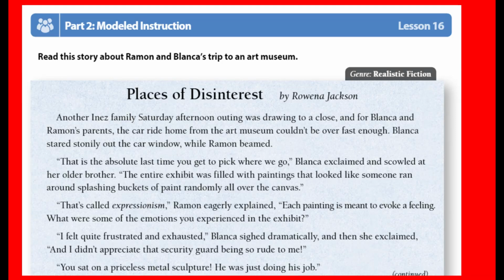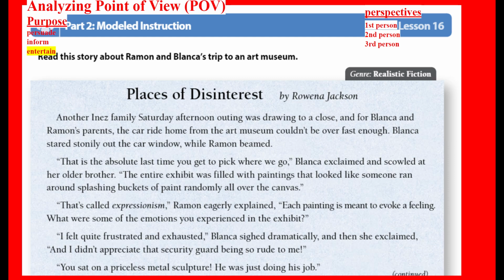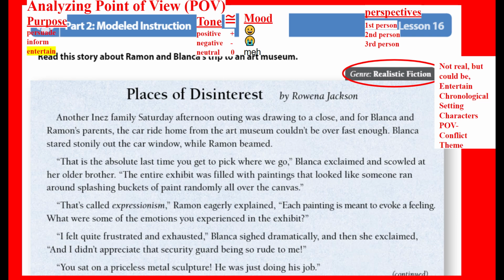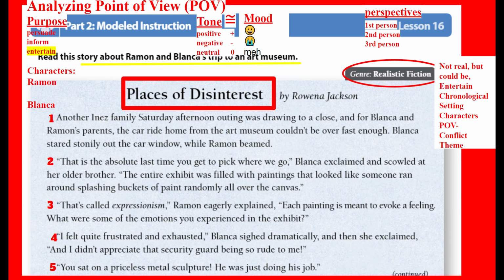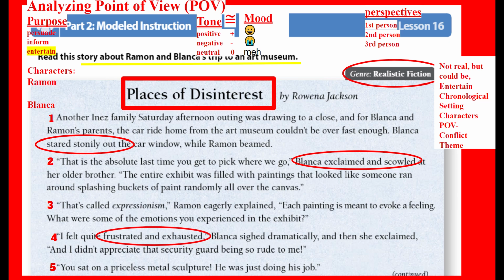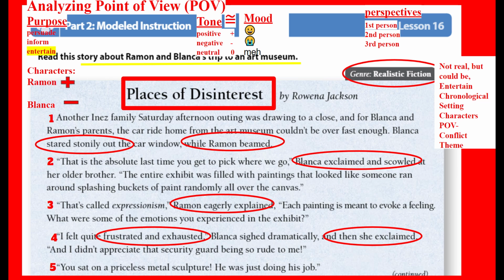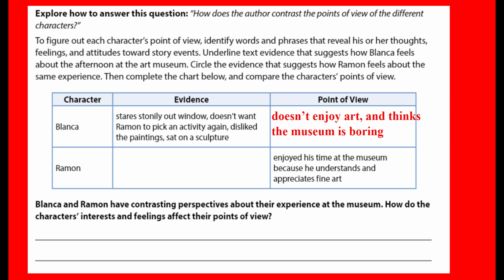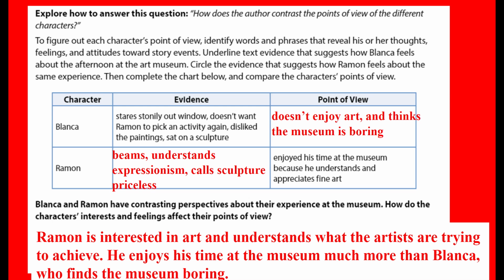Ready Reading Level G Lesson 16 Analyzing Point of View Part 2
Ready Reading Level G Lesson 16 Part 2 RL.7.6